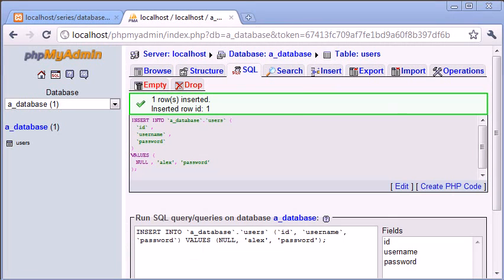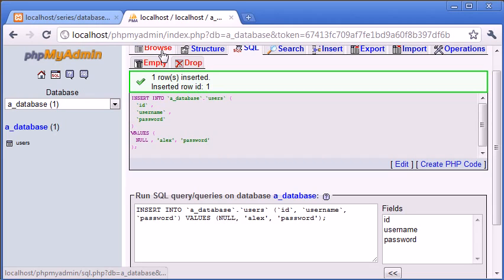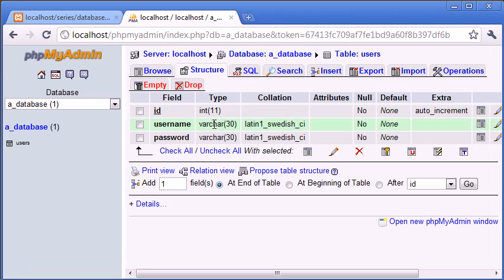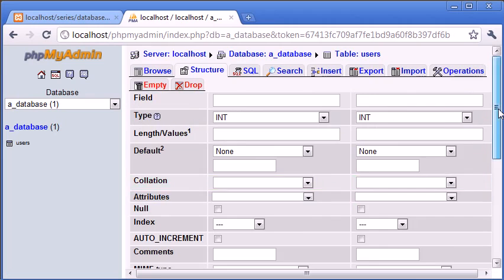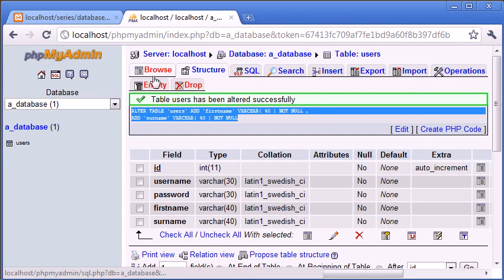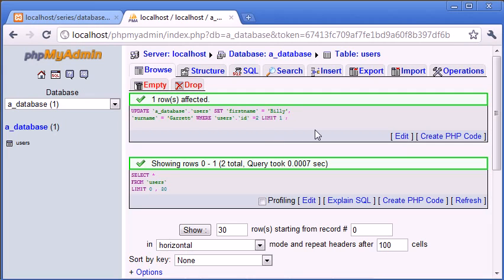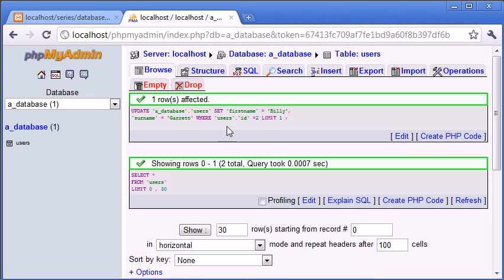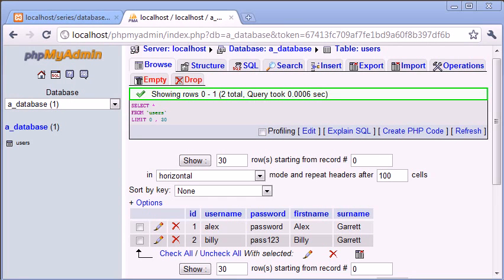112 phpMyAdmin Part 3 PHP Tutorials